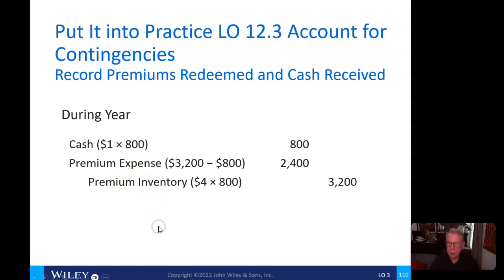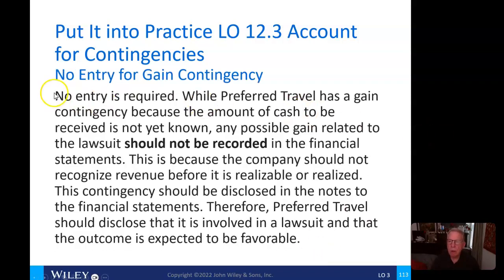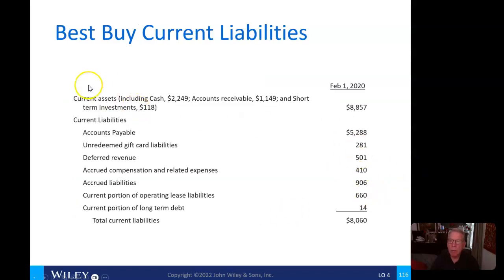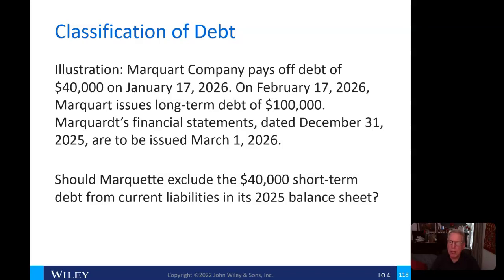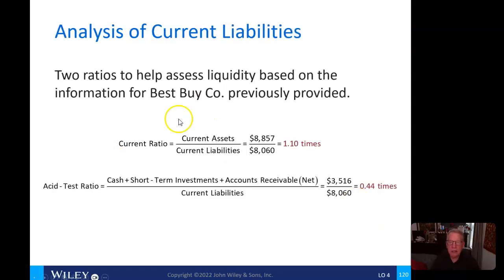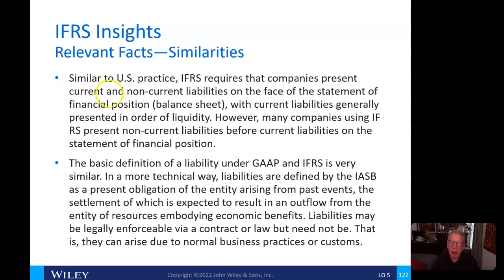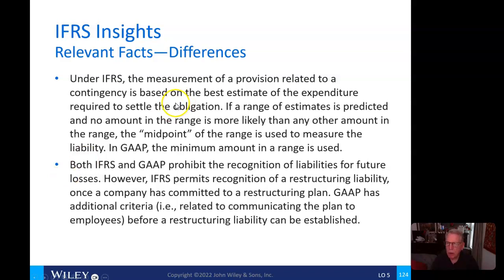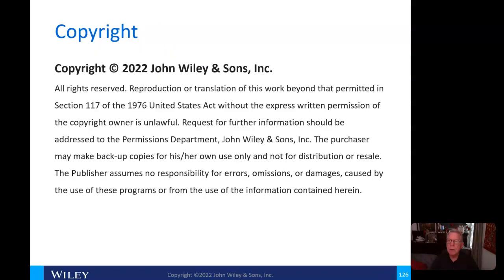Intermediate Acctg. I-Chapt. 12-#7